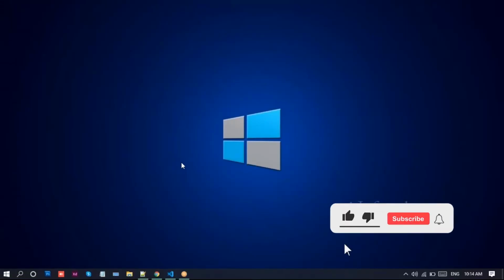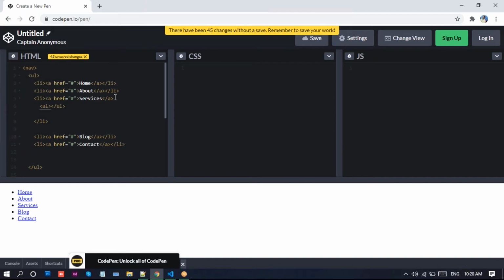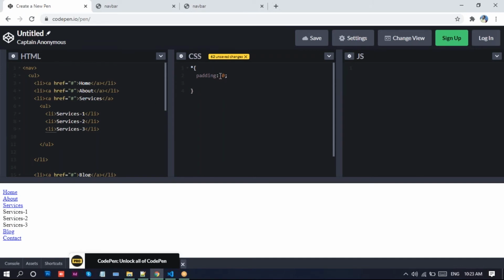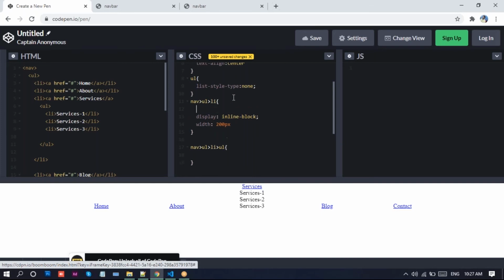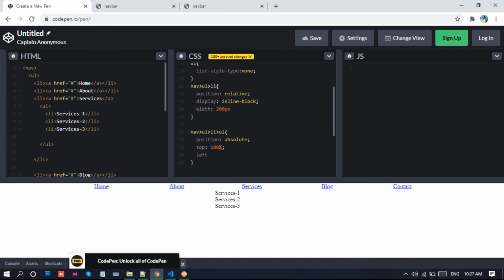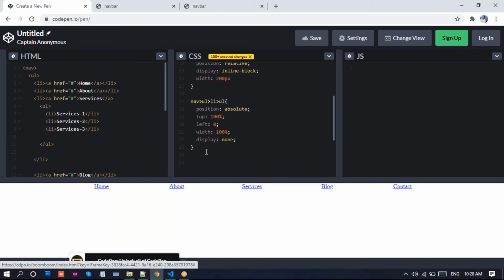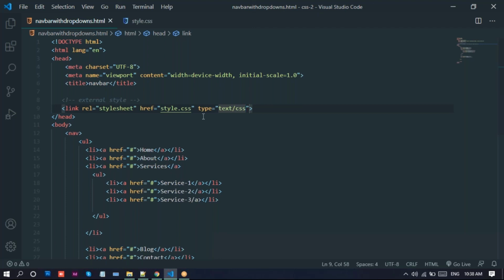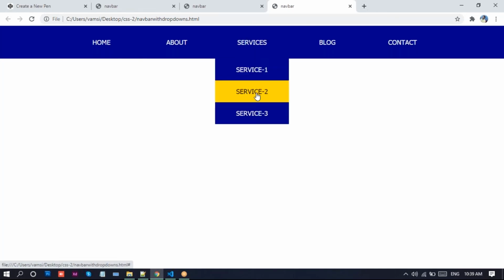How Create simple navigation bar and navigation bar with hover dropdowns || UI Infotech